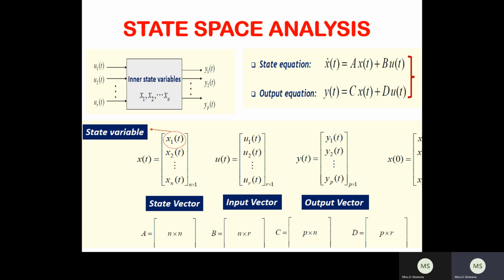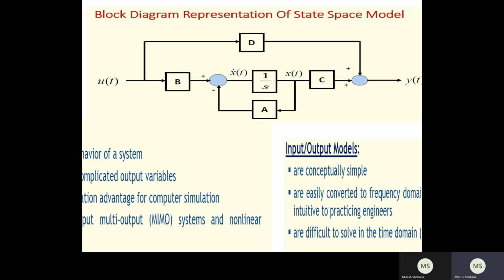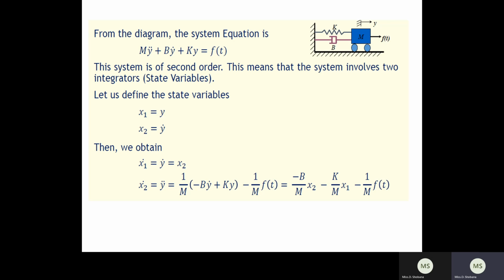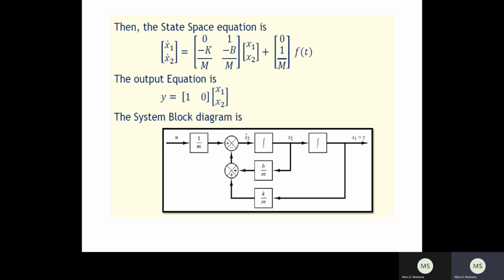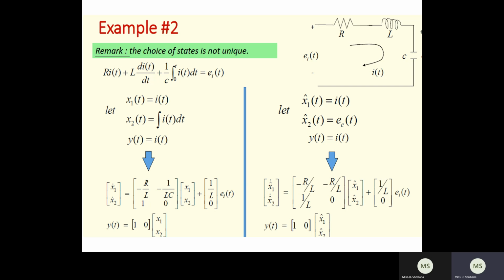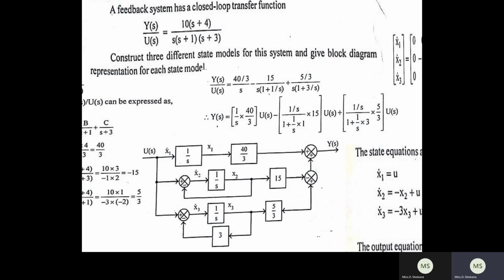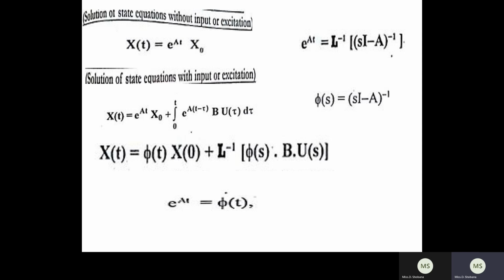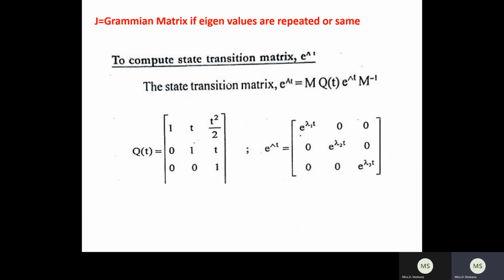State space Analysis